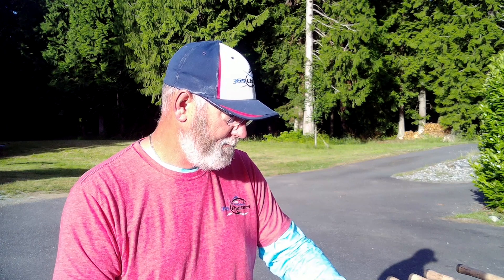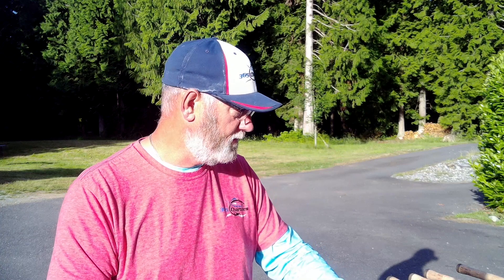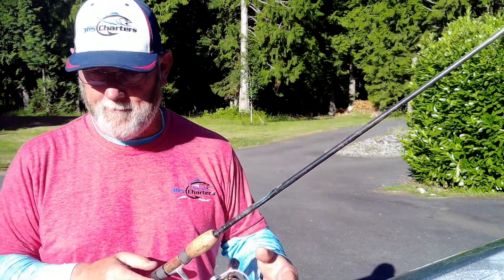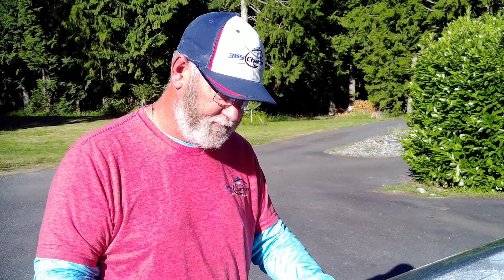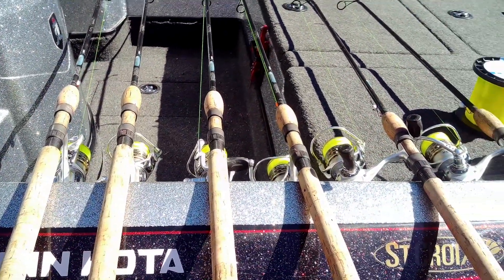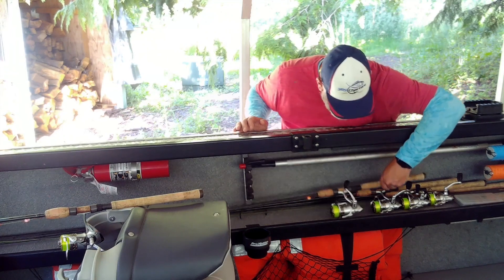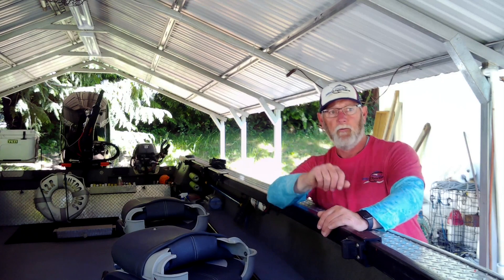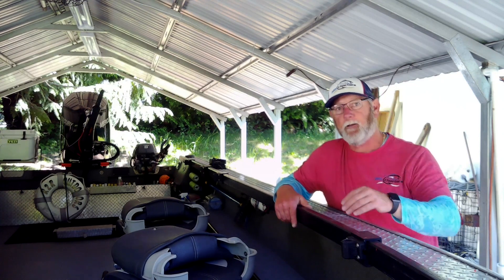Spooling Reels Quickly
Usually I can get more than a couple weeks out of spinning reel line, but I find I have to re-spool. It's another day in a guide's life.  Spooling spinning reels quickly!

Sony ZV-1
Sony NXCAM NX5R
Sennheiser EW 112P G4-A Lavalier Microphones
Targus TG-P60T